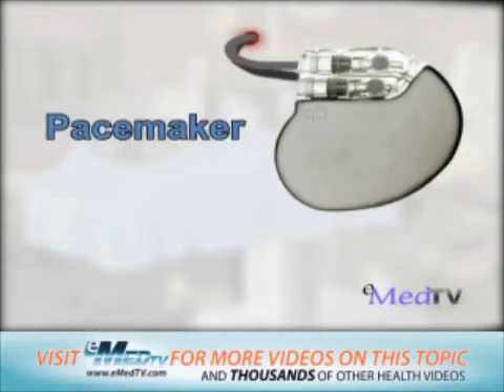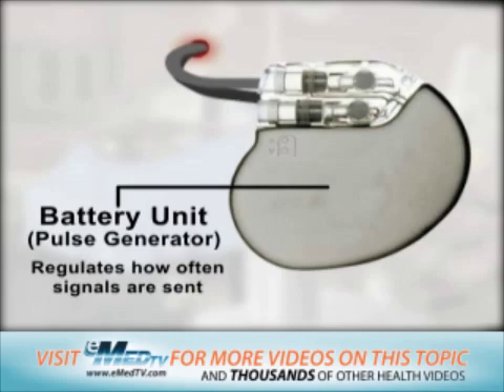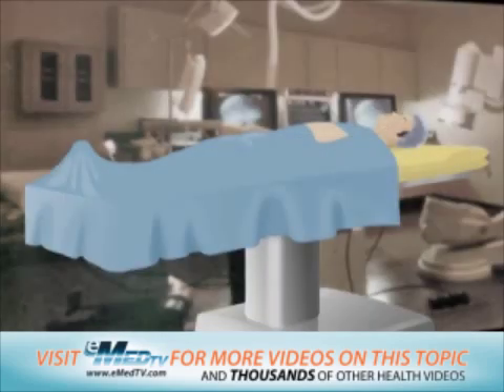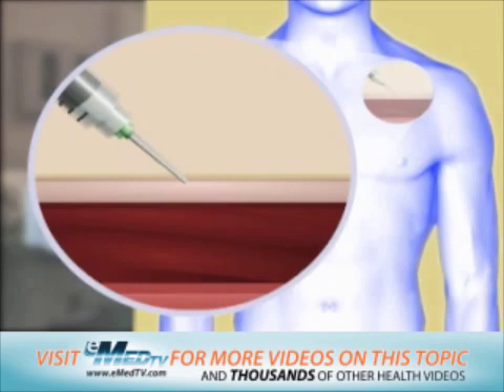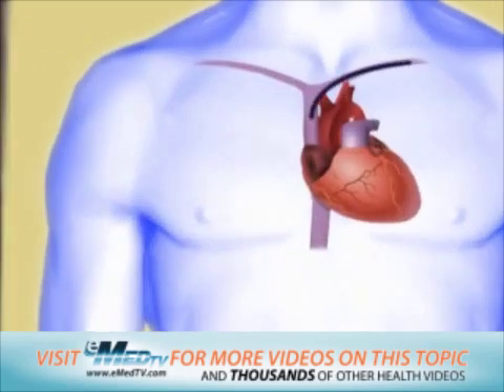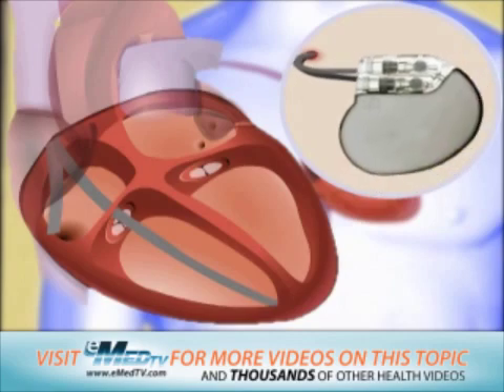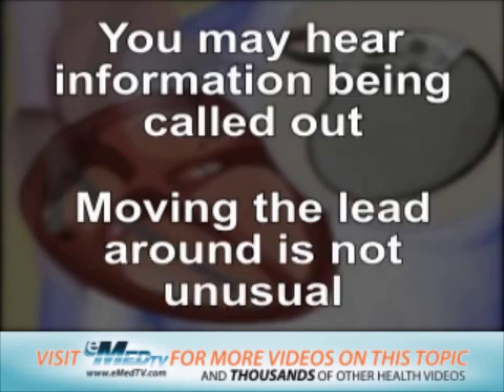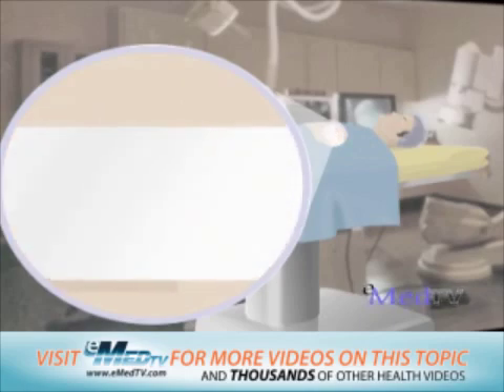Pacemaker Placement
This video discusses what happens during a pacemaker placement.  For videos and more check out